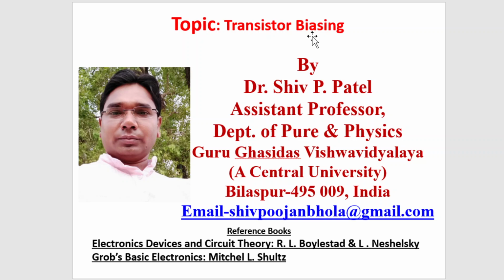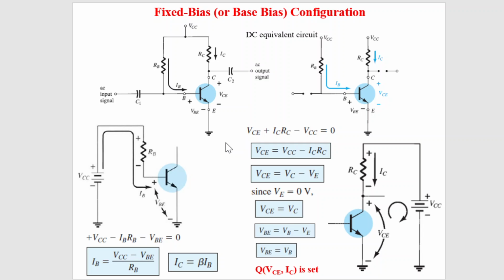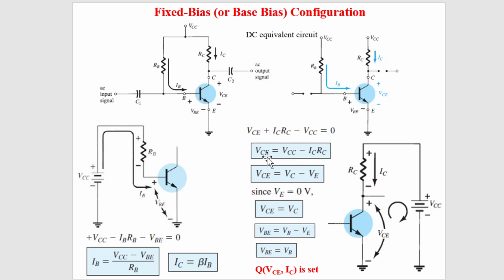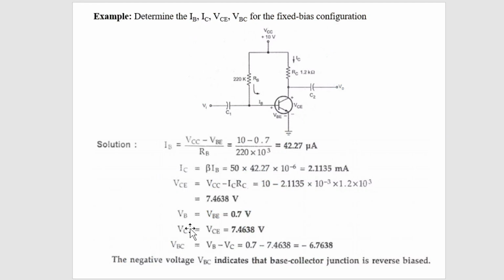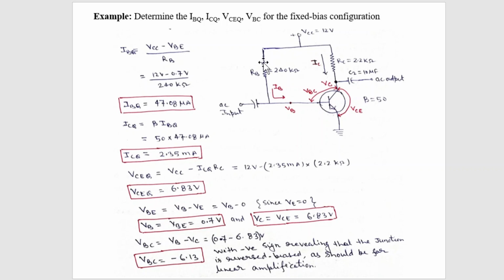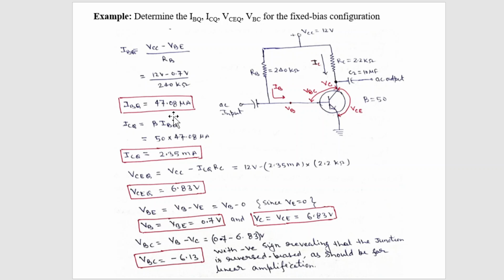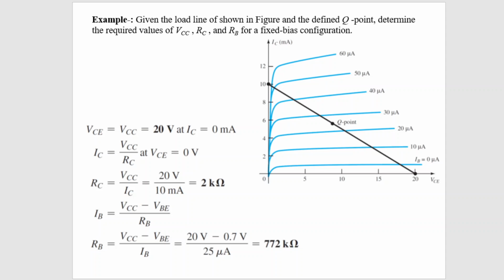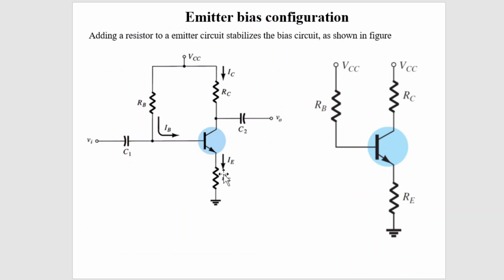Fixed Bias Configuration Transistor Biasing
In this lecture, I have explained and solved numerical problems on fixed-bias configuration transistor biasing.